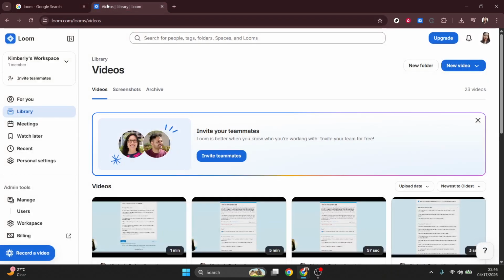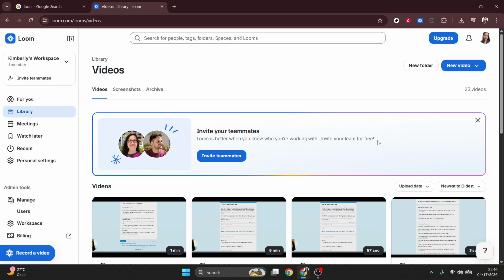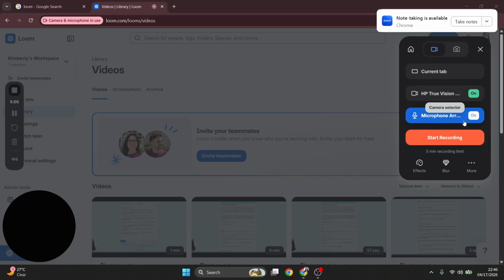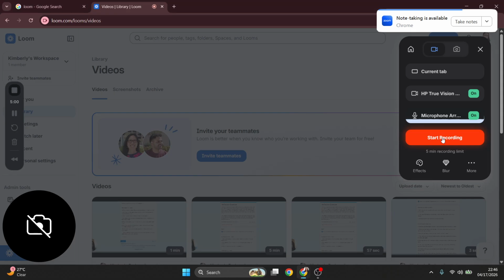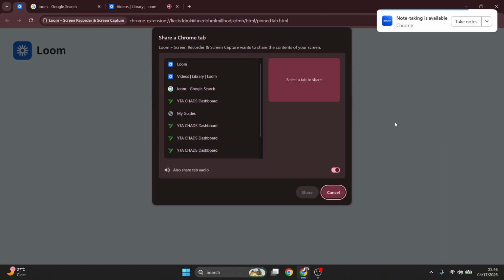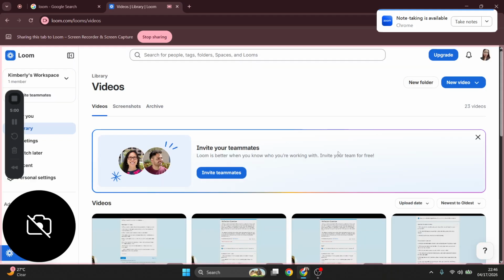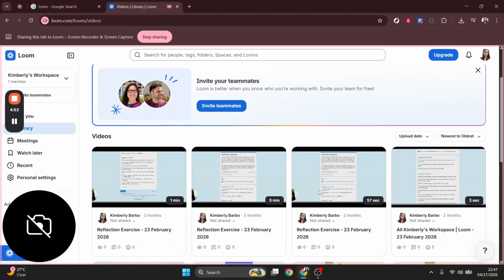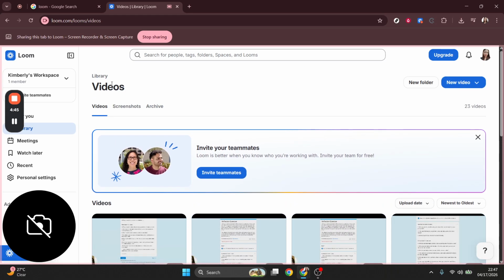How To Record A Video On Loom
Learn how to record a video using Loom in this step-by-step tutorial for beginners in 2026. Loom makes it easy to record your screen, camera, or both—perfect for tutorials, presentations, and quick video messages.

In this beginner-friendly guide, you’ll discover how to start recording, choose your camera and screen settings, and share your video instantly.

👉 Perfect for virtual assistants, freelancers, remote workers, teachers, and content creators who want to communicate clearly through video.

🔹 In this video, you’ll learn:

How to record a video on Loom step by step
Recording your screen, camera, or both
Adjusting audio and video settings
Saving and sharing your recordings
Tips for high-quality video recording

💡 Create professional videos quickly and easily with Loom!